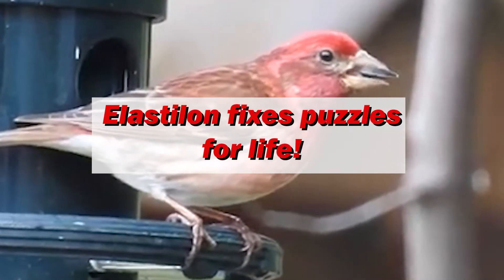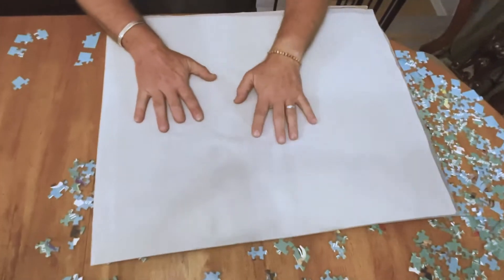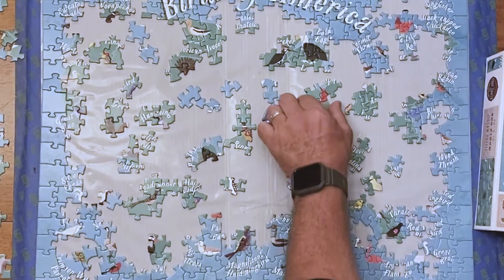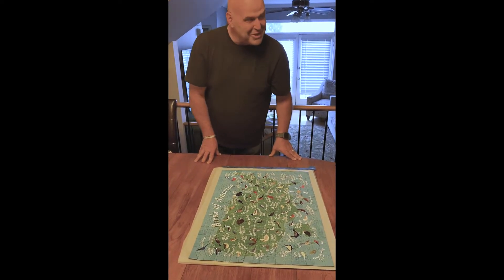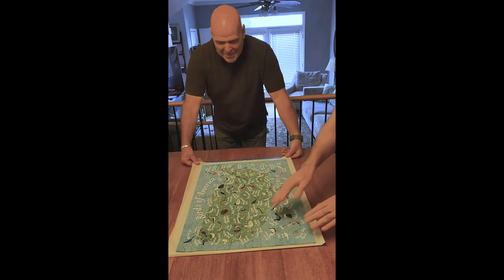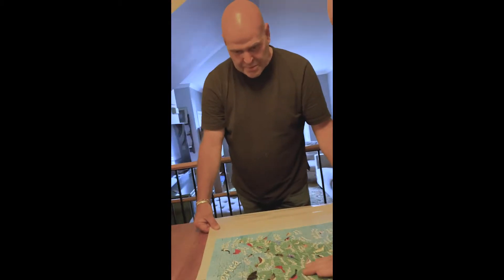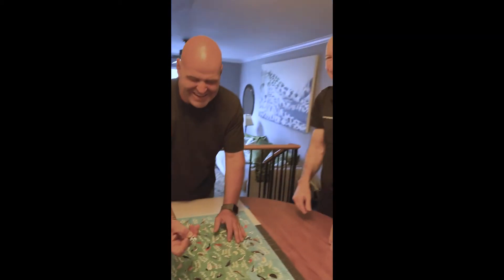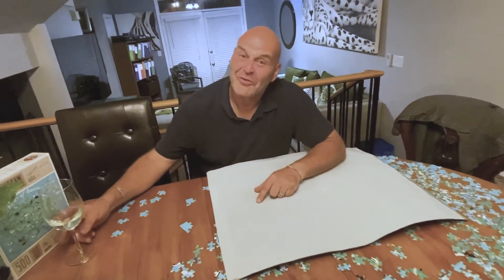A PUZZLE DONE ON ELASTILON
We decided to see how it would work if we built a puzzle on Elastilon. It worked a bomb and when the puzzle was finished we simply peeled back the protective wrapper and WALA the puzzle was stuck on the Elastilon mat ready for framing